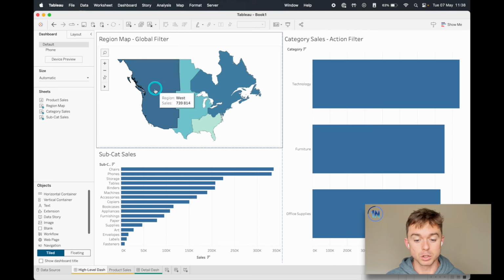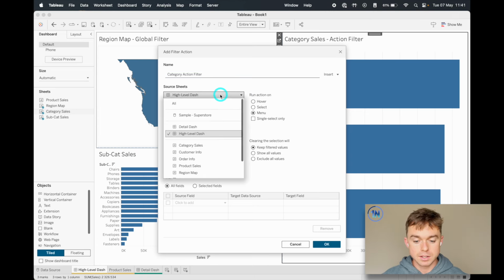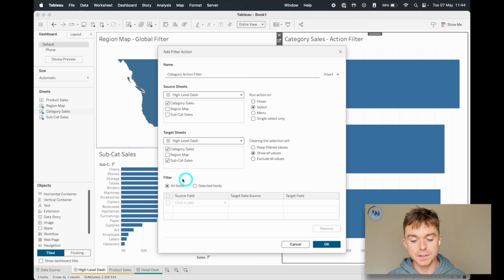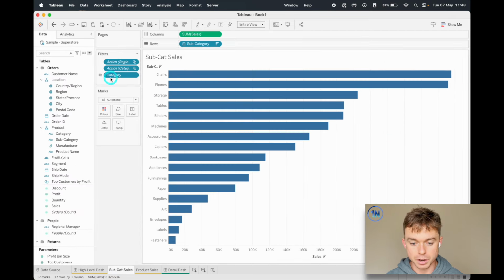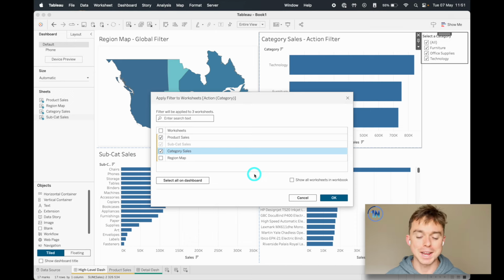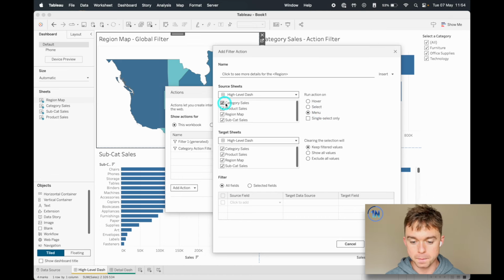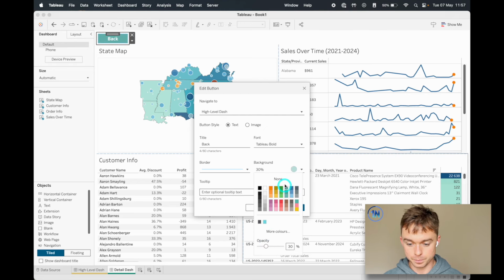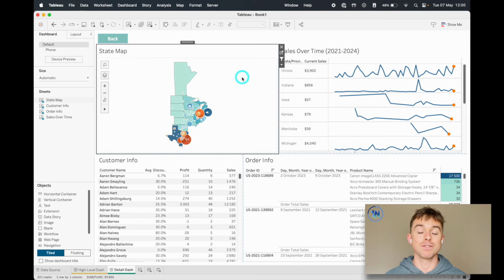Tableau Dashboard Filter Actions Explained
Tableau's Dashboard Actions are powerful tools that we can use to add significantly increased levels of interactivity to our dashboards. Interactive dashboards are part of what makes Tableau such an engaging product for our data analysis.

Of all the actions in Tableau, Filter Actions are some of the most common and useful. They allow us to click on one worksheet and filter another, or filter a worksheet on another dashboard entirely!

In this video, we tackle everything you need to know about Filter Actions. How to create a global dashboard filter, how to customize an action filter and how to filter from one dashboard to another.

Download the workbook and follow along, and you'll have a comprehensive understanding of how to apply Dashboard Filter Actions in your own dashboards!

Chapters:
0:00 Dashboard Filter Actions
1:13 Global Dashboard Filter
2:08 Custom Dashboard Action Filter
4:24 Source Sheets
4:55 Run Action On
6:20 Target Sheets & Clearing the Selection
7:18 Filter Fields
8:00 Action Filters as Dropdowns
13:54 Tableau Office Hours & Classes
14:38 Cross-Dashboard Filter Action
18:13 Return Button
20:30 Selected Fields Filter Option